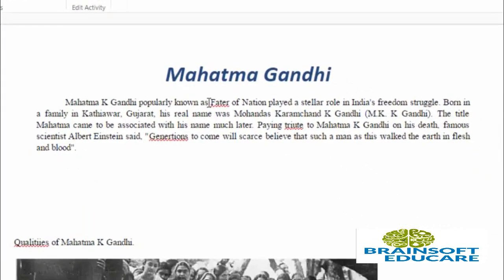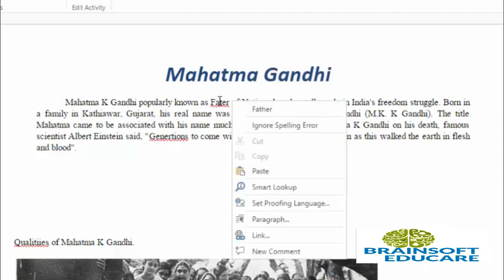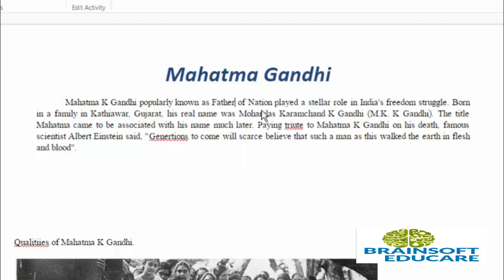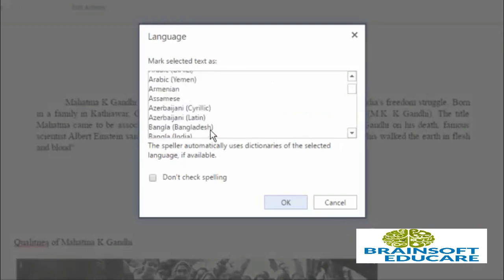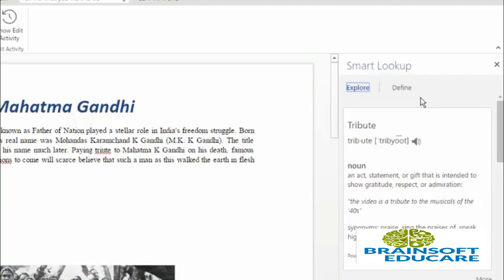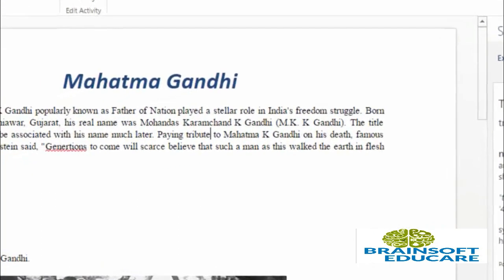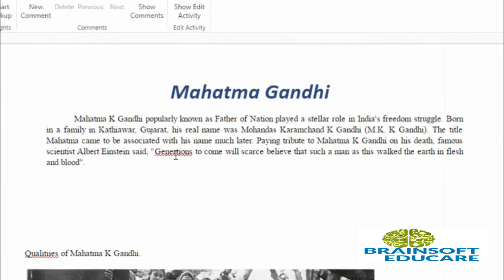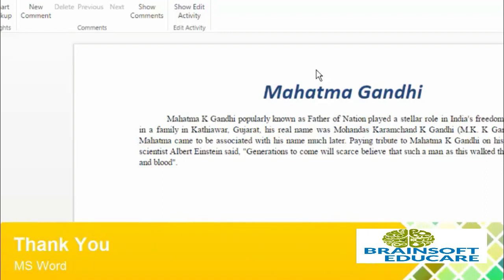Review Document in Microsoft Word Online | Word Online Complete Course.